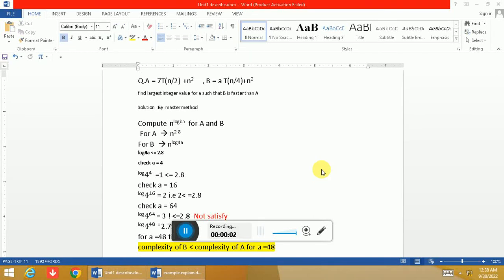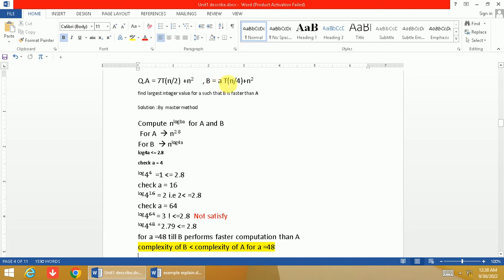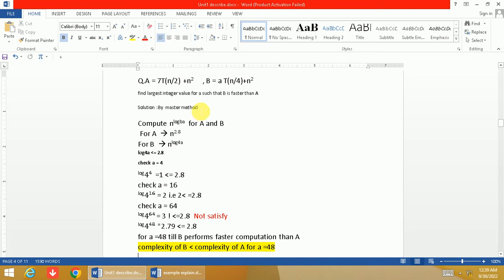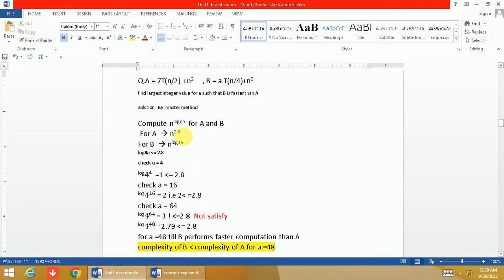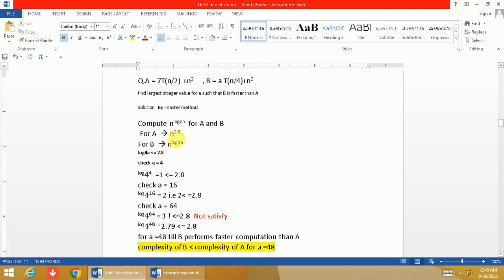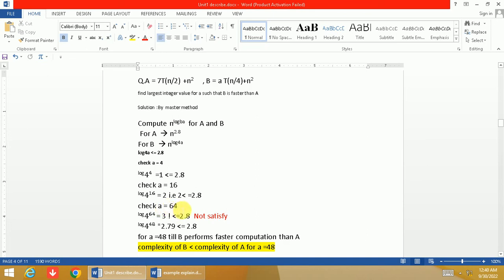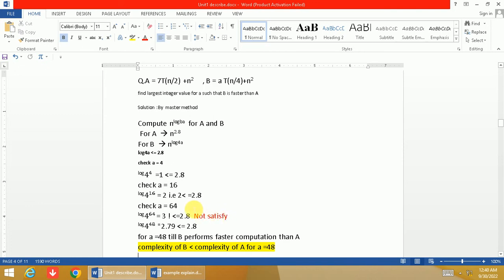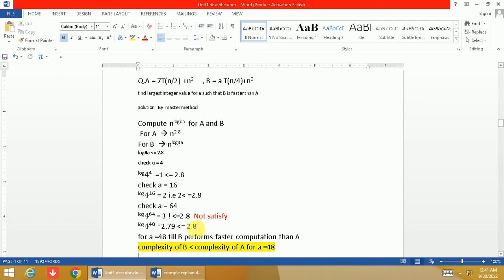A = 7T(n/2)+n^2 , B = aT(n/4)+n^2